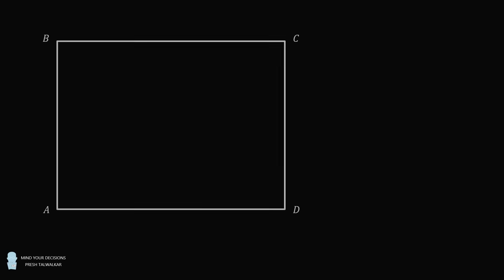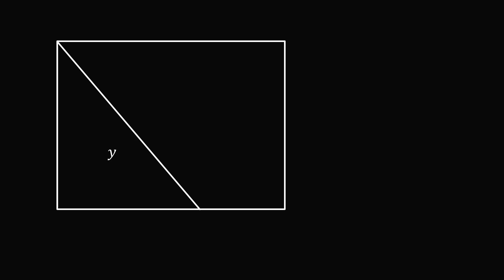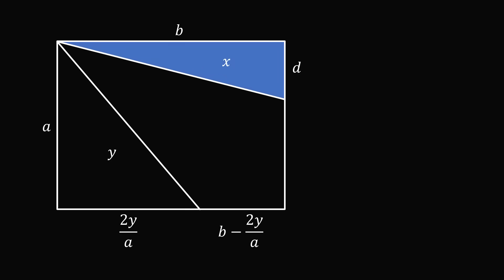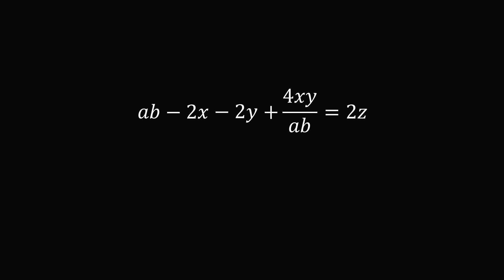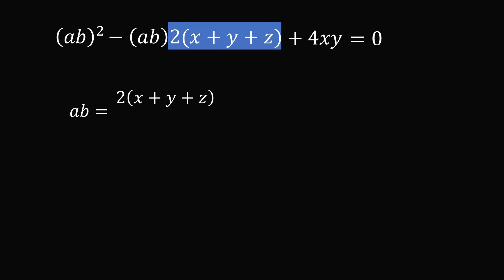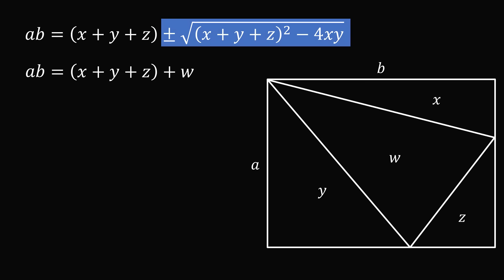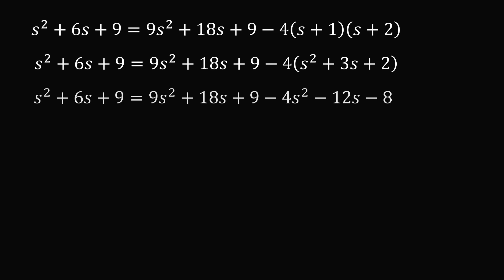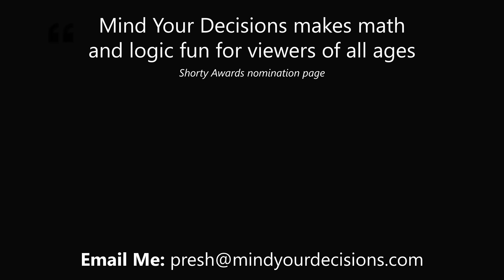4 Triangles In A Rectangle Puzzle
Can you solve this challenging geometry problem?

Thanks to CandleStone for the suggestion!

2017 Shorty Awards Nominee. Mind Your Decisions was nominated in the STEM category (Science, Technology, Engineering, and Math) along with eventual winner Bill Nye; finalists Adam Savage, Dr. Sandra Lee, Simone Giertz, Tim Peake, Unbox Therapy; and other nominees Elon Musk, Gizmoslip, Hope Jahren, Life Noggin, and Nerdwriter.